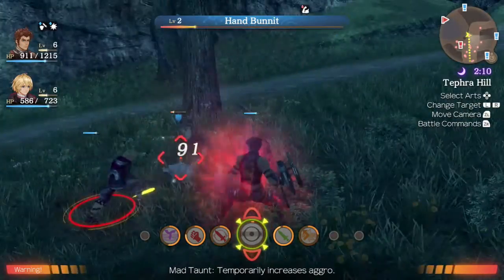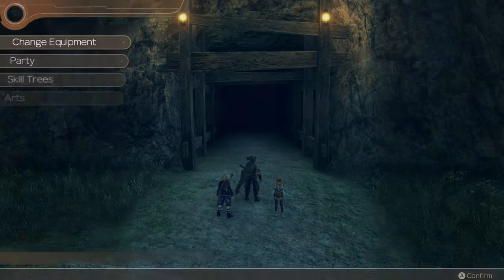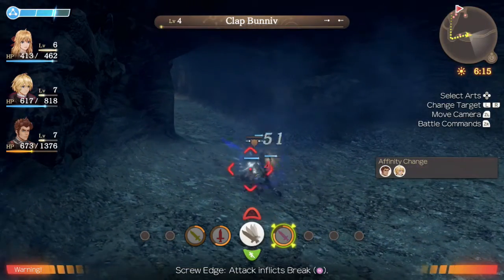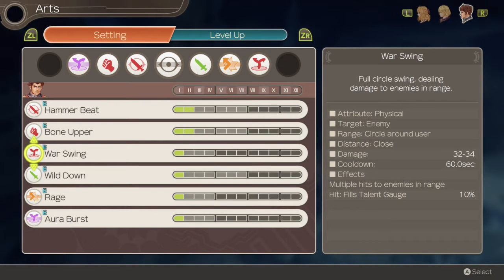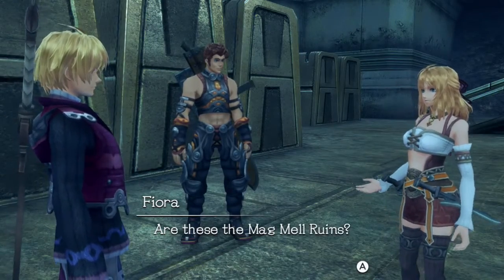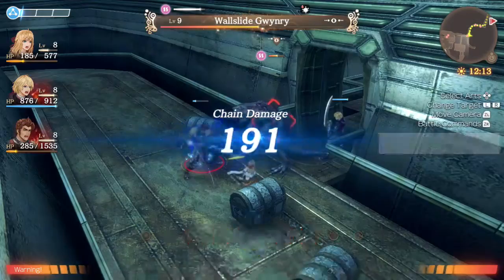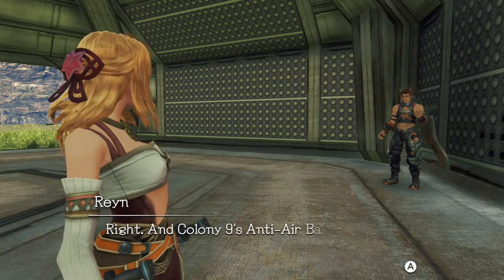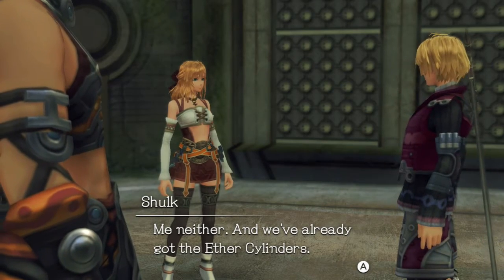It's Reyn Time | Episode 2 | Xenoblade Chronicles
oh yeah, can't have a rainbow without Reyn